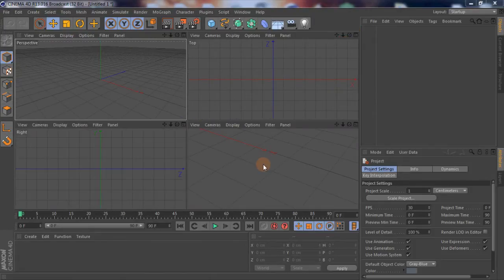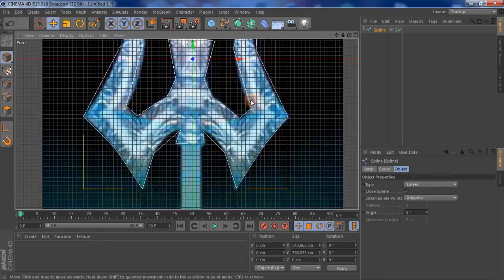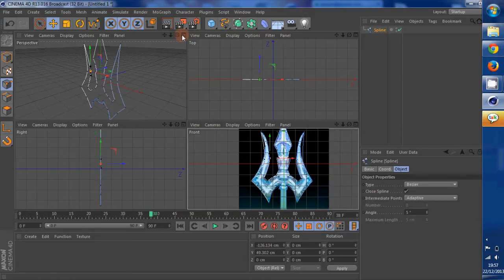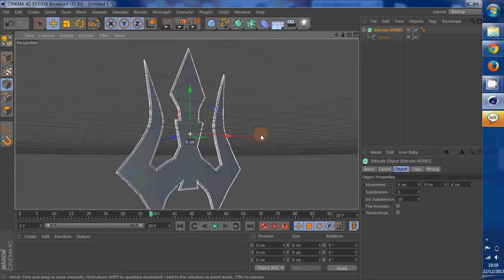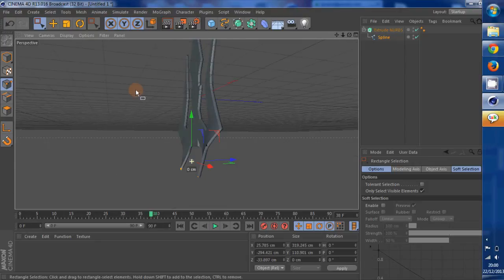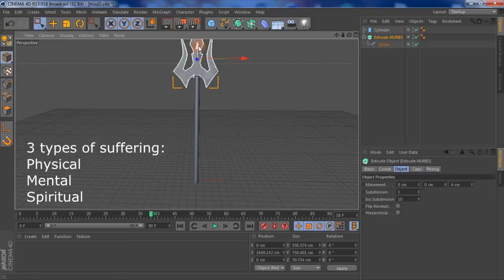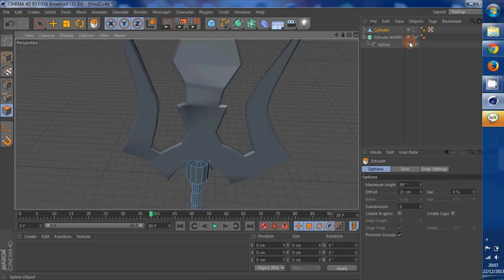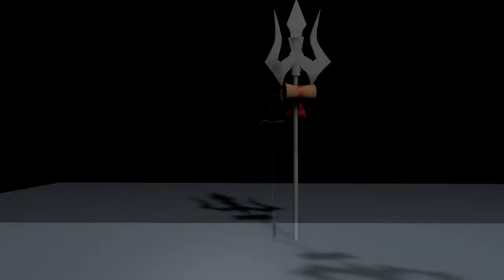Using Splines to model a 3D Trident/Trishul in Cinema 4D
Tutorial on basic modelling in Cinema 4D. Using the splines tool you can make a sword or a knife in good detail.

I show you how to make a Trident, also known as a Trishul. Which is a symbol of power and represents destruction of the three evils (lust, greed and anger), destruction of the three types of suffering (mental, physical and spiritual) and the three modes of nature (darkness, action and light)